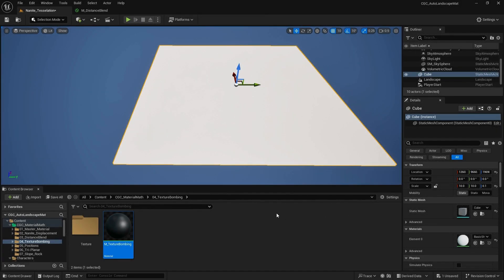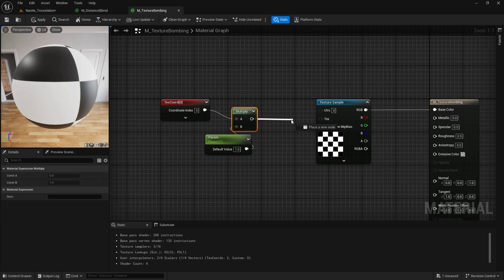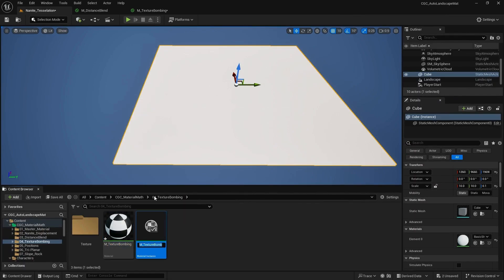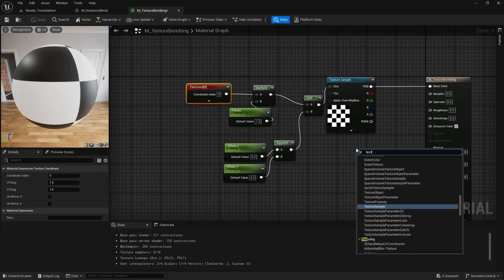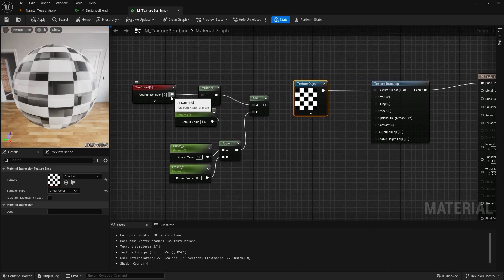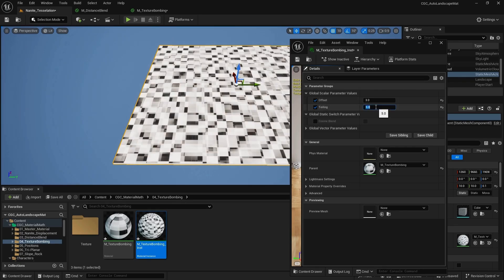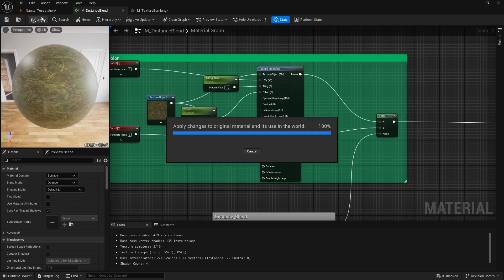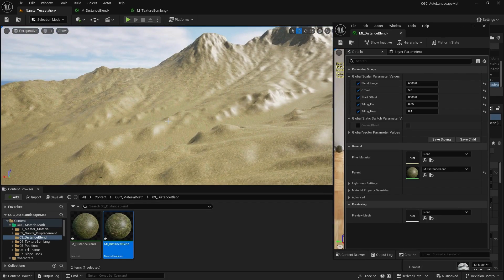UE5 Material Tips: How to Eliminate Tiling with Texture Bombing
Today, Mahmoud Alkawadri will show you how to effectively use the Texture Bombing node within UE5's Material Editor to eliminate visible tiling and enhance the realism of your textures. In this lesson, we'll dive into the practical application of the Texture Bombing node by breaking down the process step-by-step, from setting up texture coordinates to managing offsets and tiling variations. You'll learn how to randomize textures and integrate height maps, making your landscapes look more natural and seamless, particularly when working with organic materials like grass and rock.